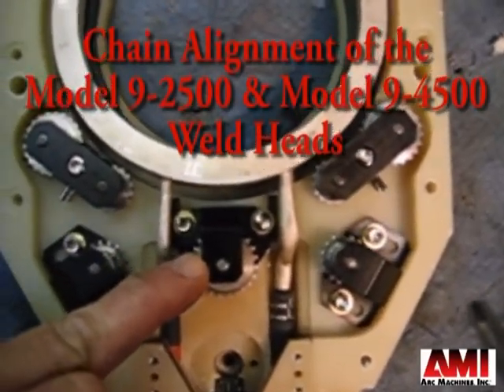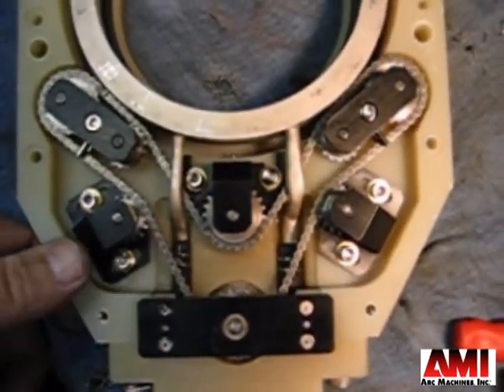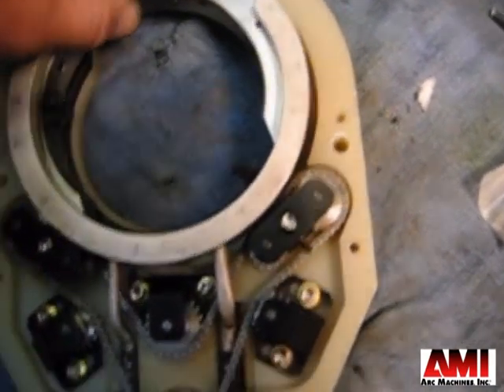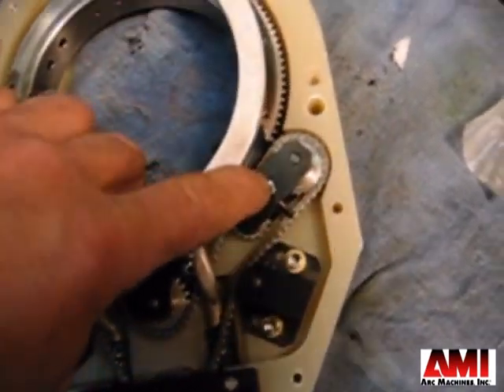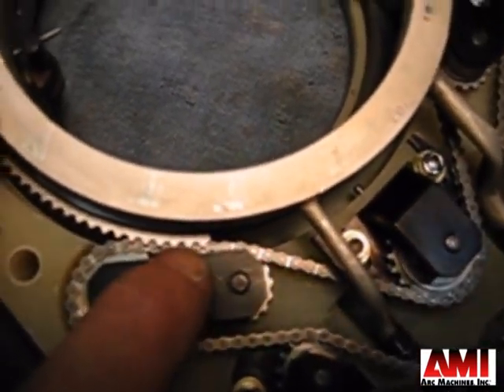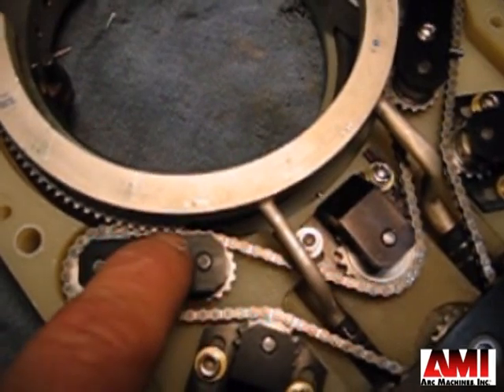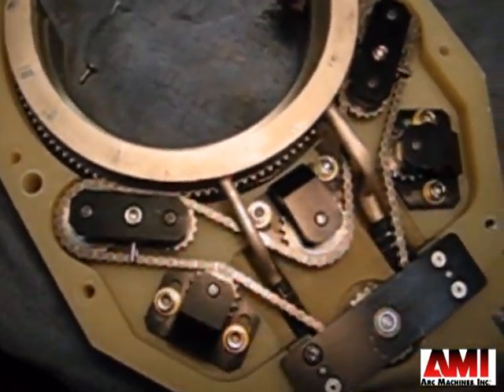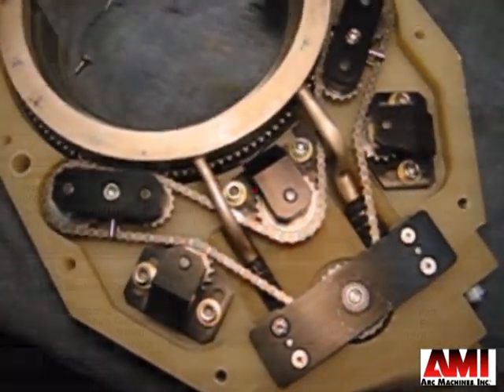Chain Alignment Instructions for AMI M9-2500 and M9-4500 Weld Heads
The AMI Model 9 series of orbital weld heads are designed for fusion (TIG) welding of tube, pipe, fittings or other cylindrical components. Available in eight sizes and three versions, they accommodate diameters from 3/32" (2,3 mm) to 7.5" (190,5 mm) OD, and wall thicknesses from 0.01" (0,25 mm) to 0.16" (4 mm).